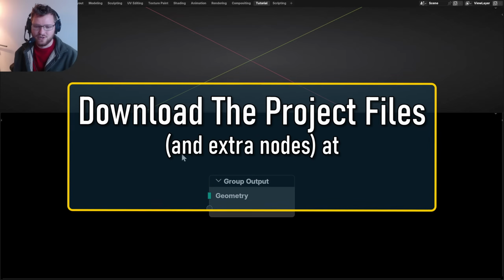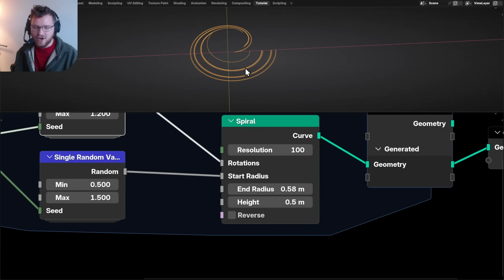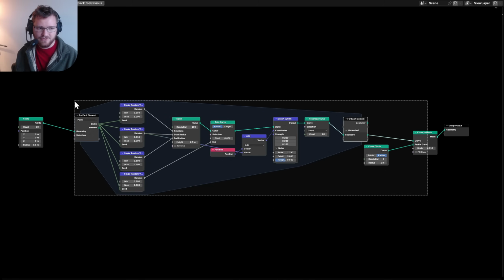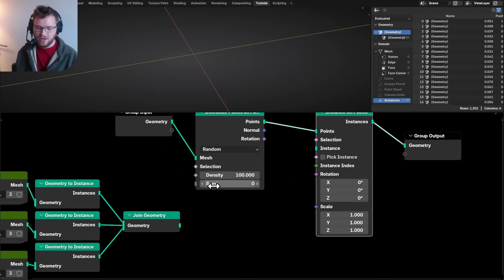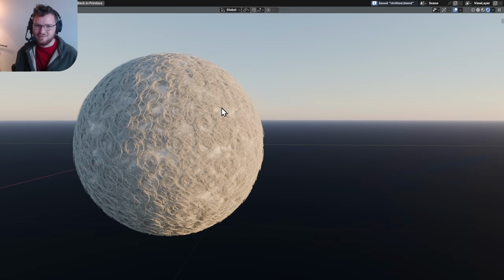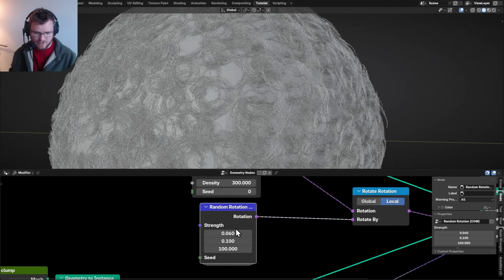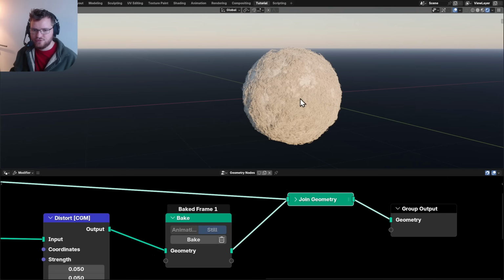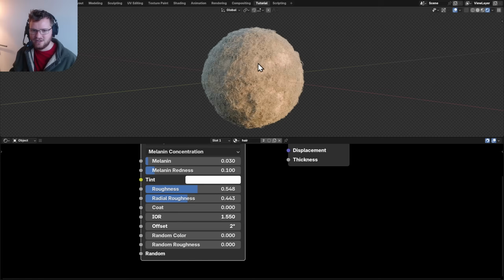Blender 5.0 Fur (Geometry Nodes)